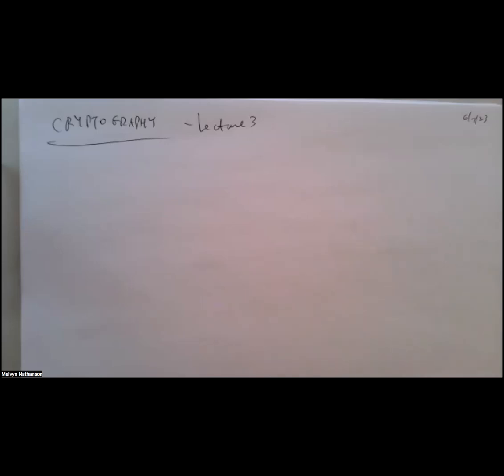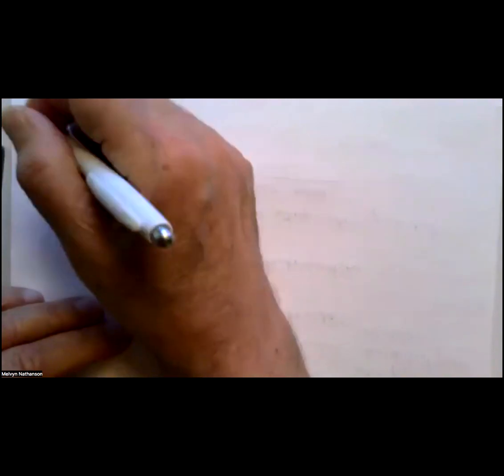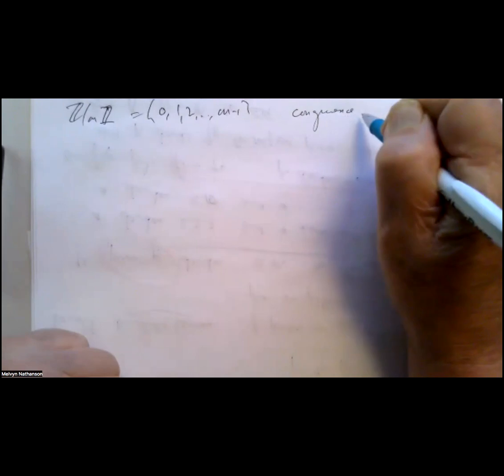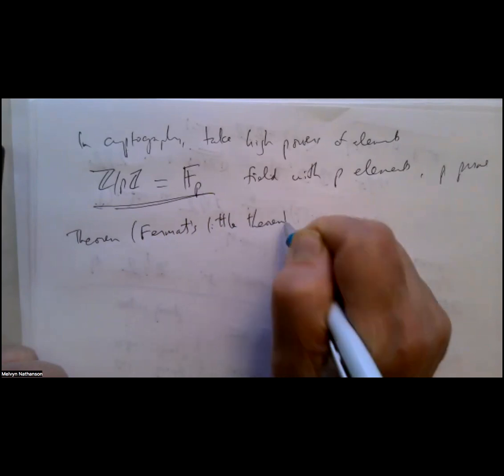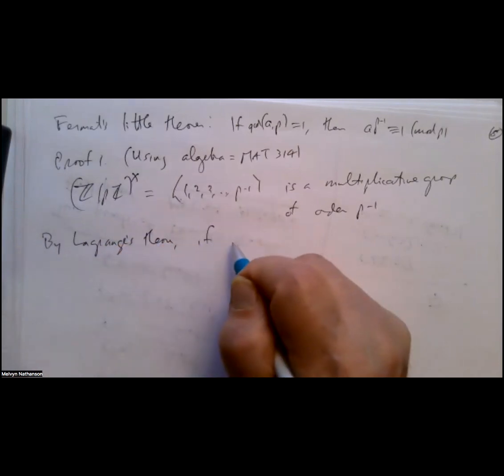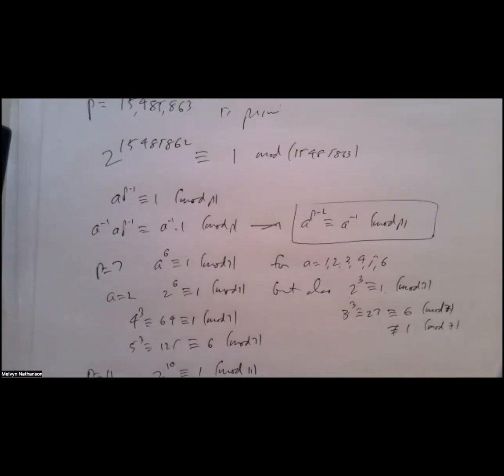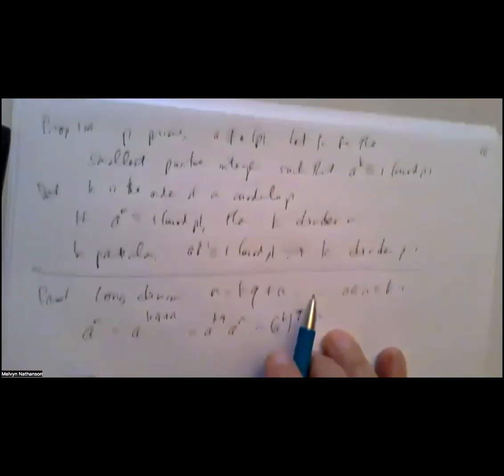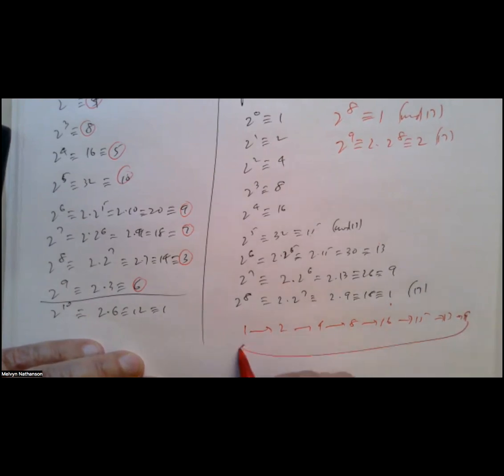Cryptography lecture 3